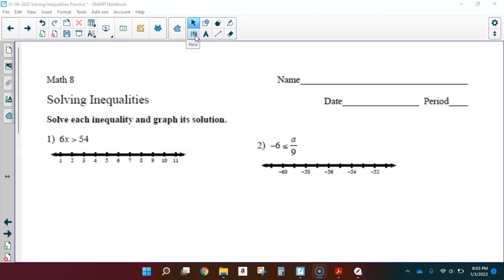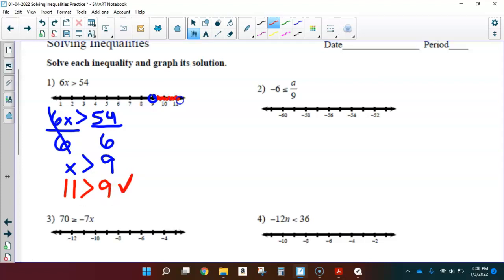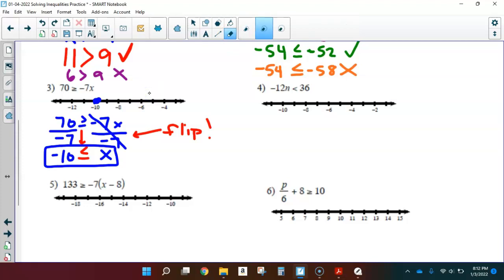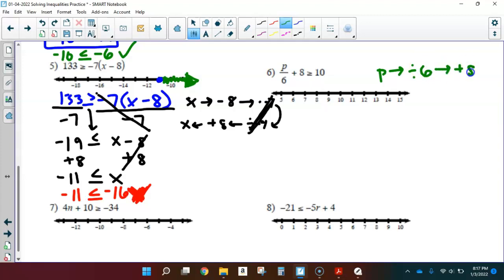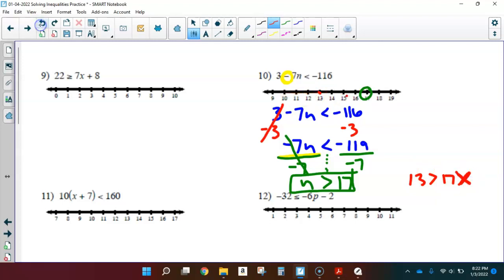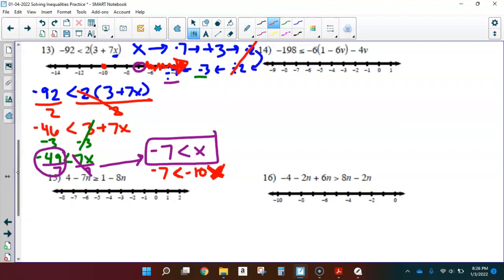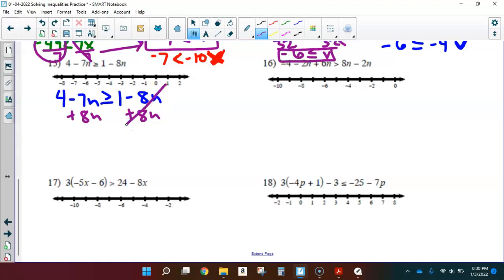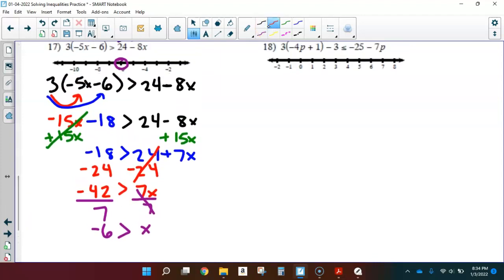Math 8 Solving Inequalities Practice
Solving Inequalities Practice for Math 8

This lesson is a guided practice covering solving inequalities.